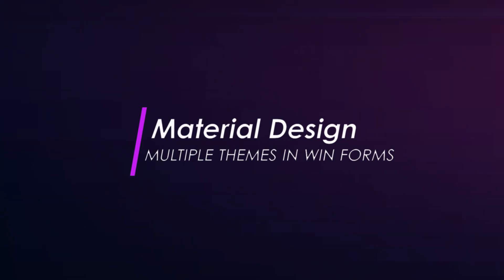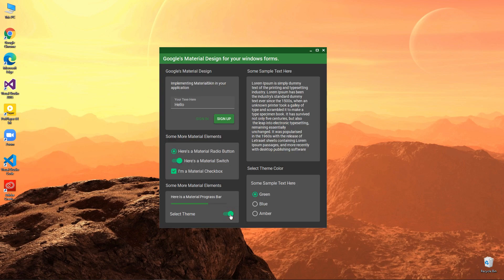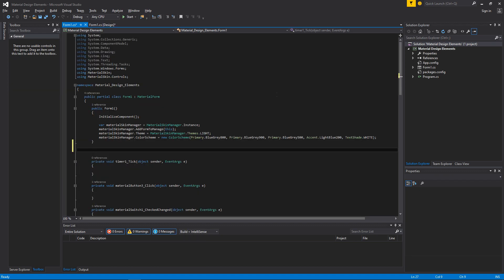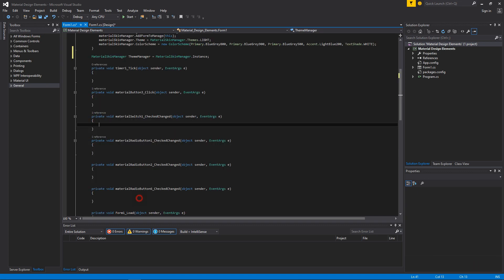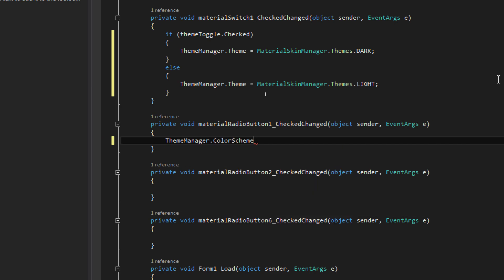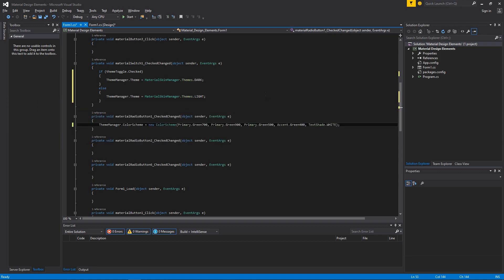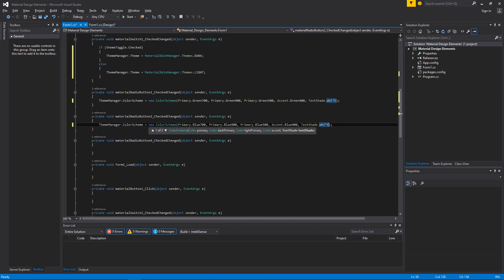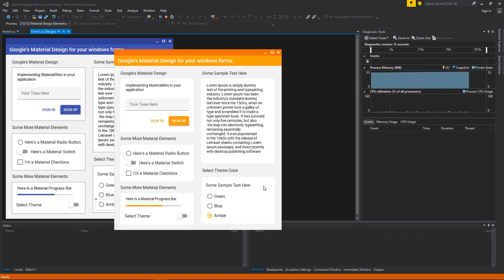Dark & Light Themes for your Windows Forms with Google's Material Design | C# Tutorial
In this video let's go through, How to create Multiple themes in your Windows Form using Google's Material Design. This allows you to build Modern Material UI Design Applications even in your Windows Form.
Need some ideas or a simple material design for your C# Windows Application, Here with the help of MaterialSkin.2, you can easily build them and get the best UI out of them.

This clean MaterialSkin.2 NuGet Library will even help you to work with your programming Projects or Assignments. Also, this tutorial is suitable for beginners and advanced users too. If you are new to programming and you are using IDE like Visual Studio to build software, This video has shown every works step by step.

Downloads

C# Tutorial - Material Design for .NET WinForms
Material Design to WinForms
Google's Material Design Principles.
MaterialSkin.2
Google's Material Design for your windows forms.
Material Skin for .NET WinForms
.net
windows form application c# tutorial for beginners
c# ui design tutorial
Inspiration Modern Design UI C#
dark and light themes win forms
multiple themes for your windows forms
dark theme in c#
modern dark UI

Support Us